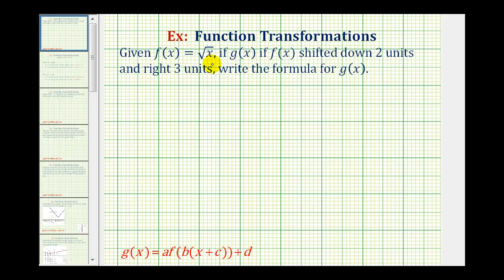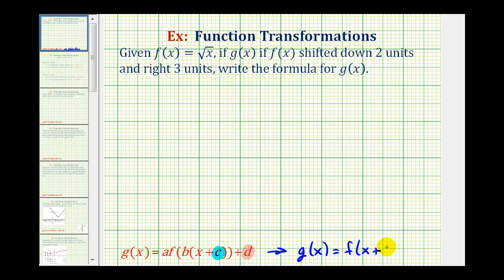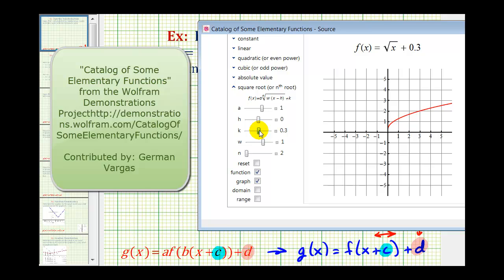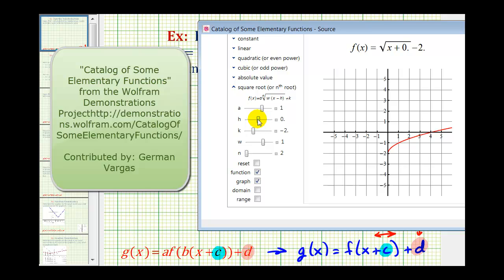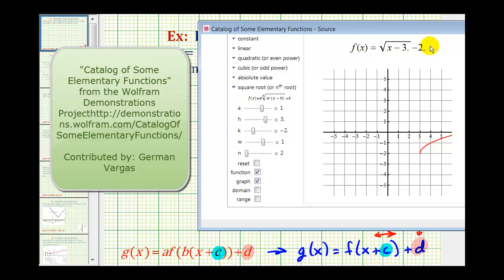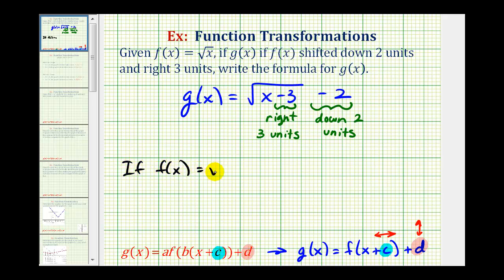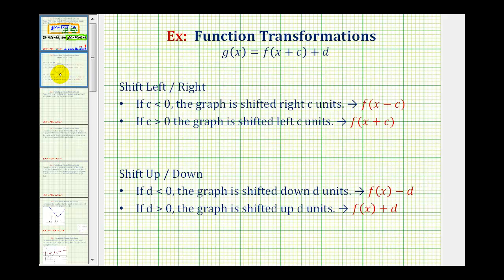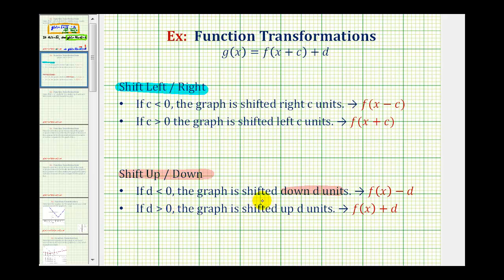Ex 1: Find the Equation of a Translated Square Root Function Given a Translation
This video explains how to determine the equation of a square root function given the translation of the basic square root function.